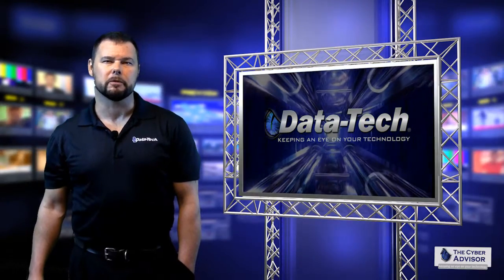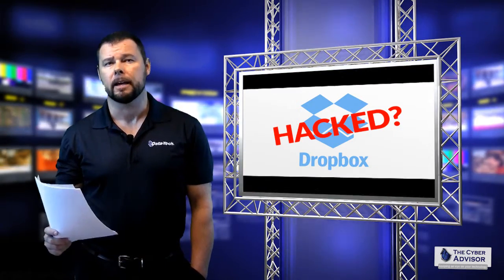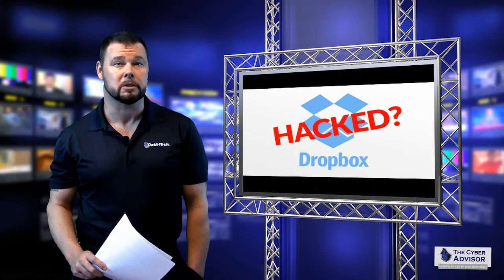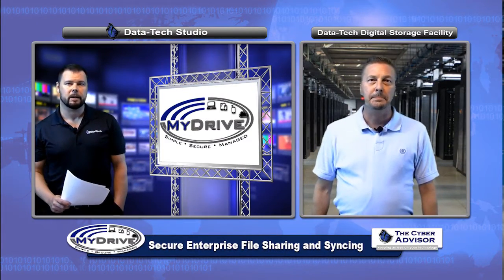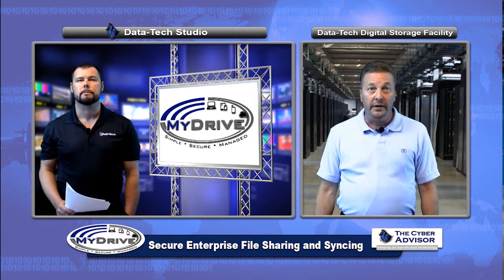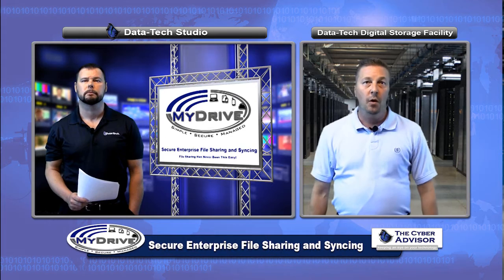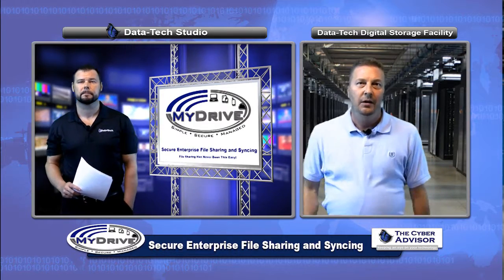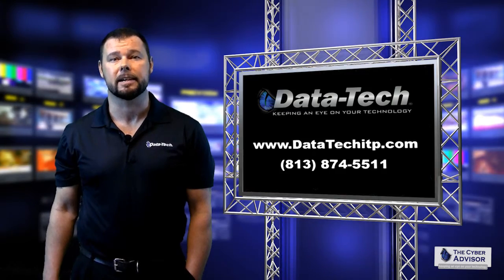MyDrive Secure File Sync and Sharing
Enterprise employees are increasingly demanding better, easier, more efficient collaborative tools in order to get their jobs done. They want two main functions:

Anytime, Anywhere Access – Accessing and syncing files between their devices – laptops, desktops, smartphones and tablets – is a priority for enterprise employees.

Easy Collaboration: Externally & Internally – The ability to share and collaborate on files with both internal and external constituents.

Secure Enterprise File Sharing and Syncing

MyDrive – File Sharing Has Never Been This Easy!

MyDrive is and excellent solution for online file storage, file sharing, share files, cloud storage, online backup, cross platform, file versioning, file revisions & remote access. Before choosing a file sharing service read: The 7 Risks of Dropbox to Your Corporate Data

Instant file access from your PC, Notebook, Smart Phone, Tablet and The Cloud. From Anywhere, Anytime.

Bring-your-own-device (BYOD) policies and an increasingly mobile workforce are putting new pressures on IT and changing the requirements for how workers want (and need) to access corporate data.

With over 200 million users, Dropbox has become the predominant leader for mobile file access. Unfortunately, what works for family pictures does not work with corporate files. In most cases, Dropbox quick to install, easy-to-use, consumer services present unacceptable security, legal and business risk in a business environment.